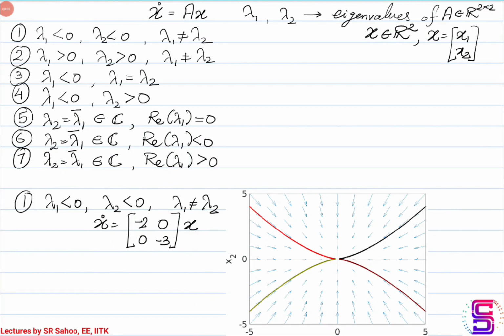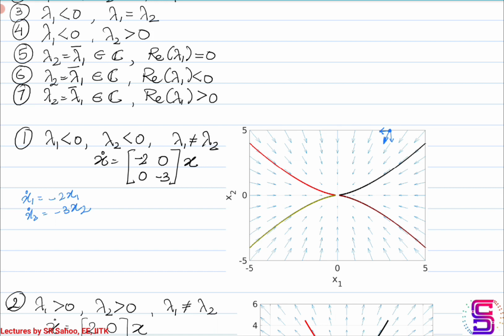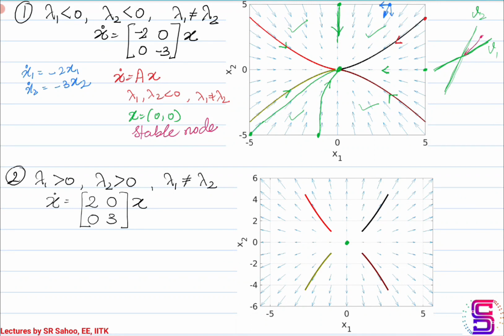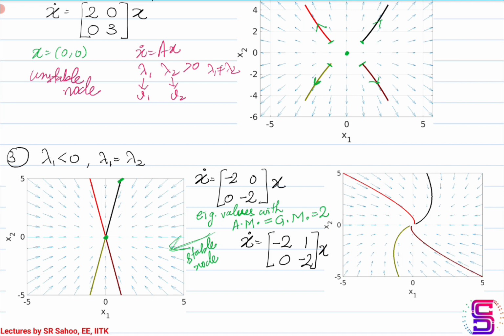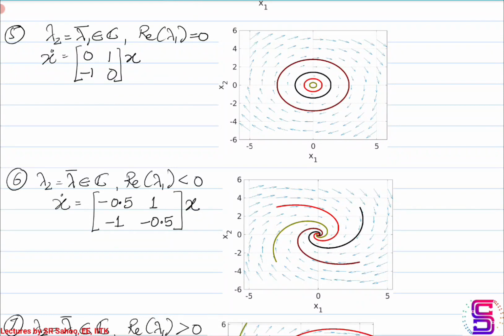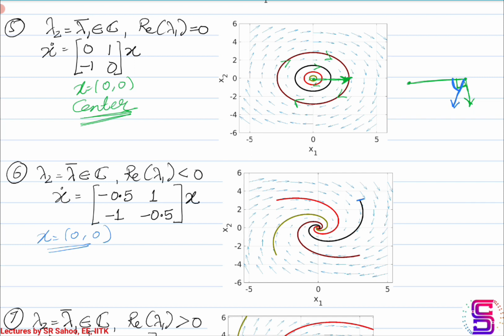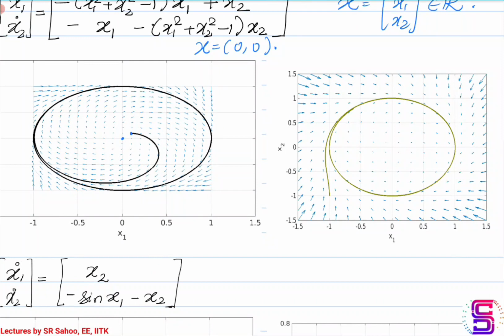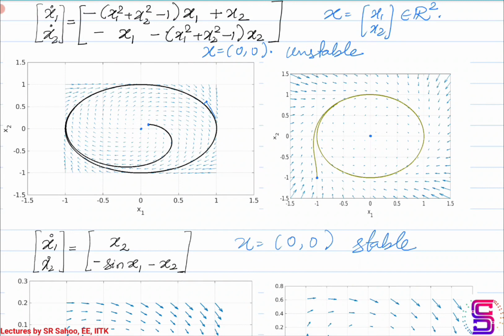6 Vector Field for 2 dimensional system